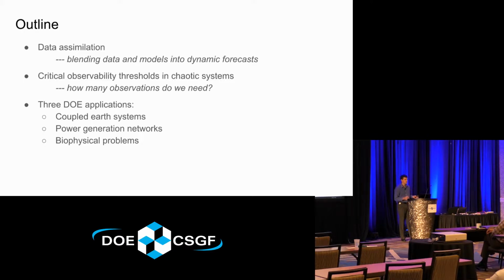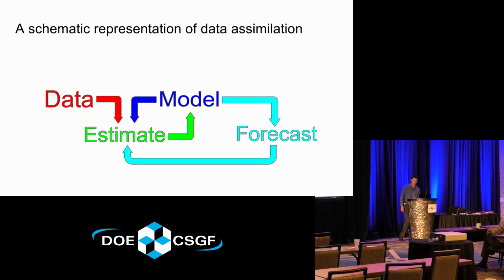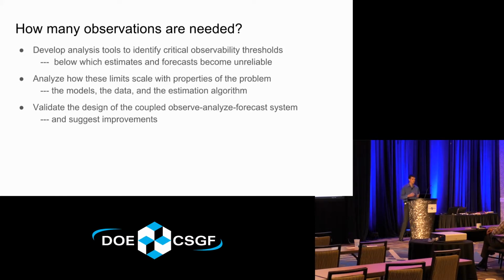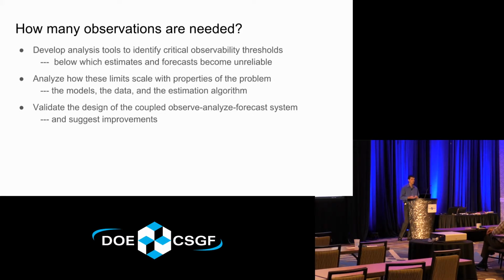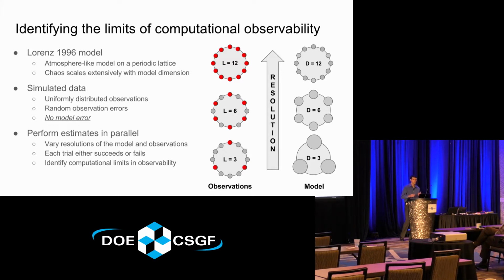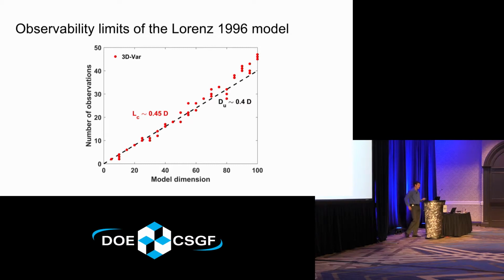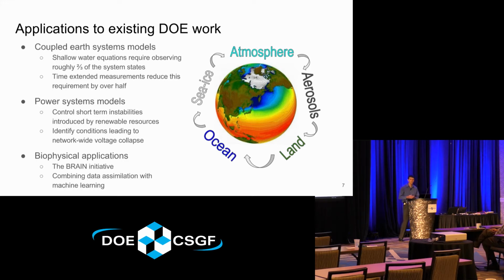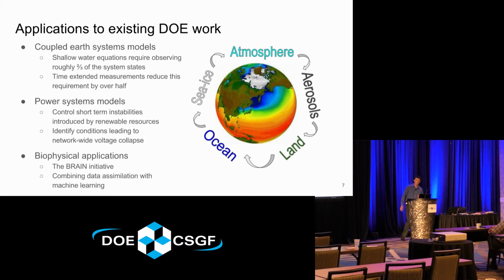DOE CSGF 2017: Chaos and Observability in Variational Data Assimilation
Daniel Rey — University of California, San Diego

Observation, estimation and prediction are universal challenges that become especially difficult when the system under consideration is dynamical and chaotic. Chaos injects dynamical noise into the estimation process and it must be suppressed to satisfy the necessary conditions for success, namely synchronization of the estimate and the observed data. The ability to control the growth of errors is constrained by the observations' spatiotemporal resolution, and often exhibits critical thresholds below which the probability of success becomes effectively zero. This talk introduces a framework to identify these limits and examine how they vary with certain parameters of the analysis, such as the resolution of the forecast model or the length of the estimation window. Preliminary results given for the chaotic Lorenz 1996 model show how this approach may be used to assess the adequacy of the coupled observation-analysis-forecast system and suggests ways to improve its overall design.